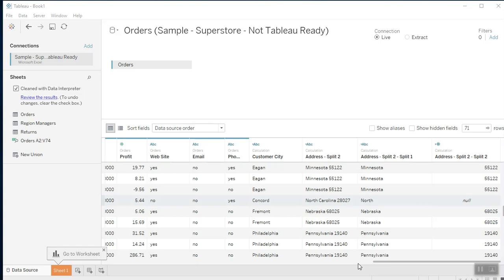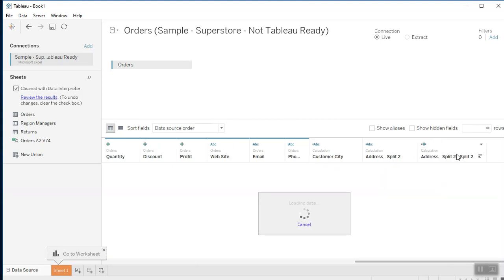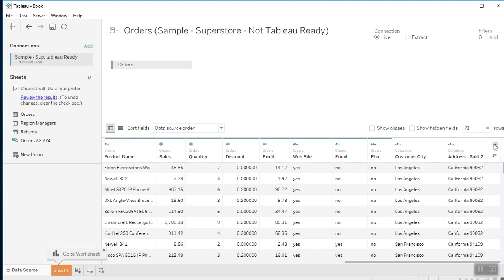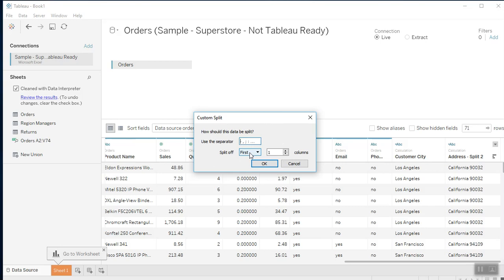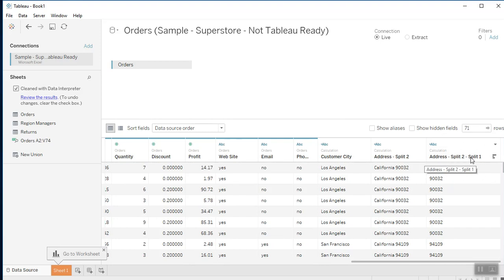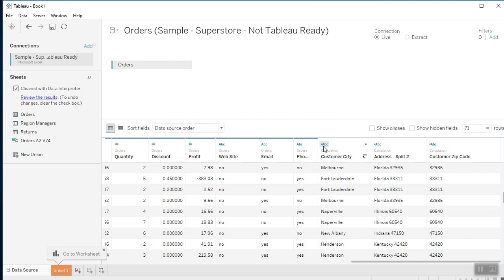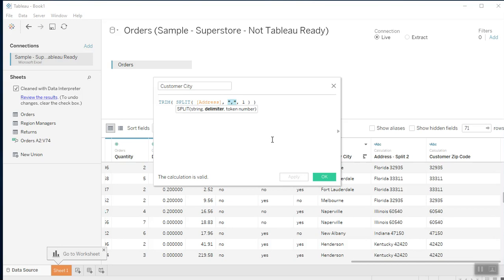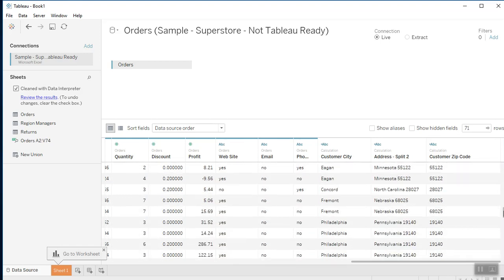Part 3: Using Split and Custom Split in Tableau Desktop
Shows you how to use Split and Custom Split using Tableau Desktop.